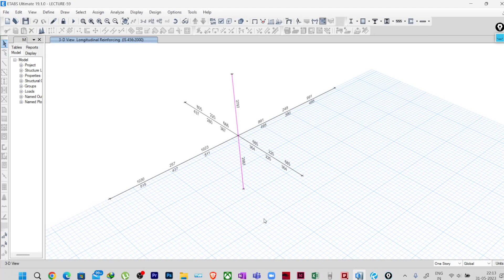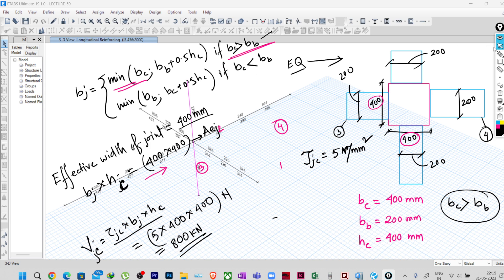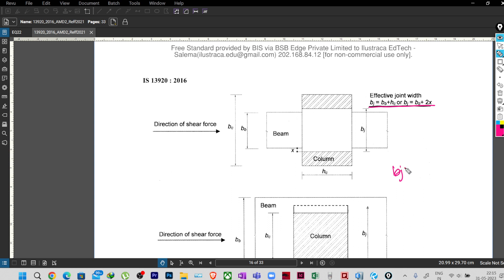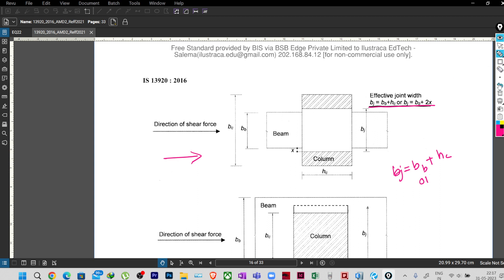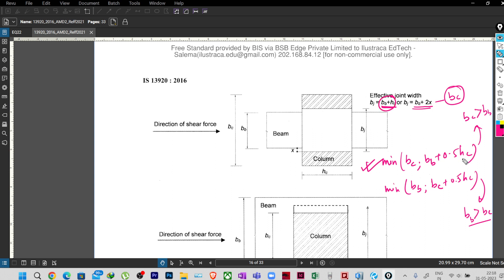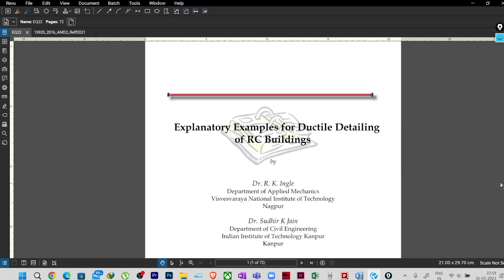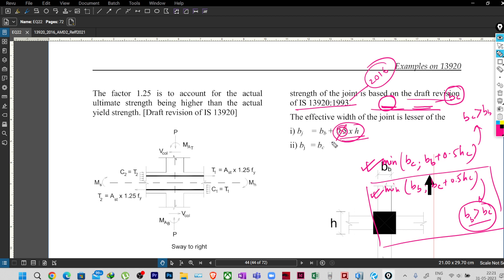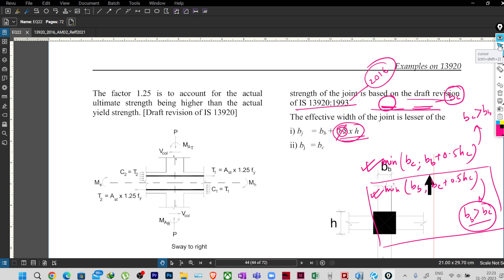Joint Shear Capacity- ETABS vs IS13920: Part-3 | ilustraca | Sandip Deb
1. Download 𝗠𝘆𝗜𝗻𝘀𝘁𝗶𝘁𝘂𝘁𝗲 App from App Store.
2. Open the app and log in with Org. Code- "𝗔𝗠𝗜𝗧𝗖𝗢"